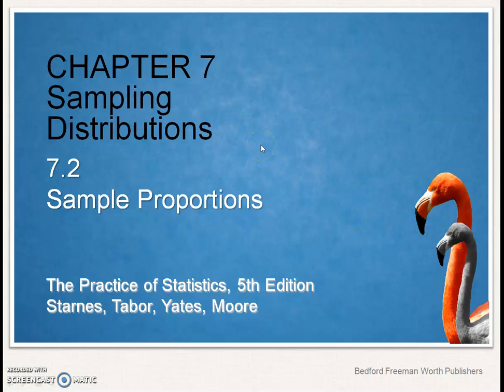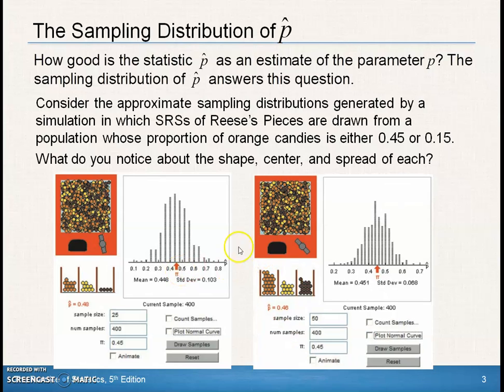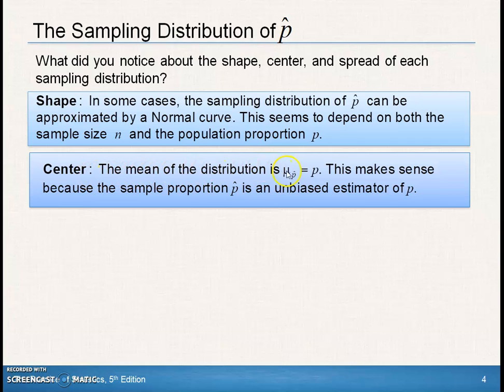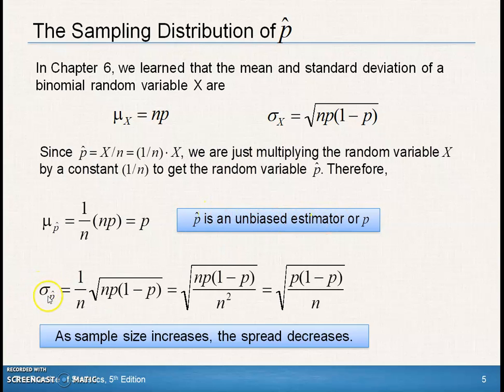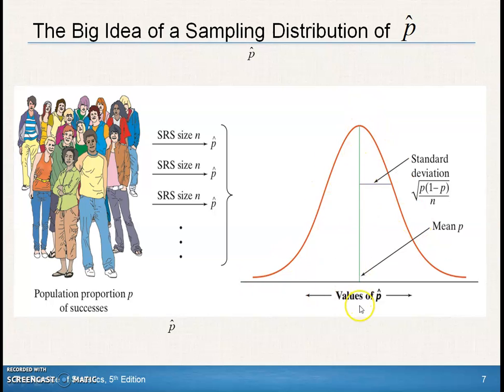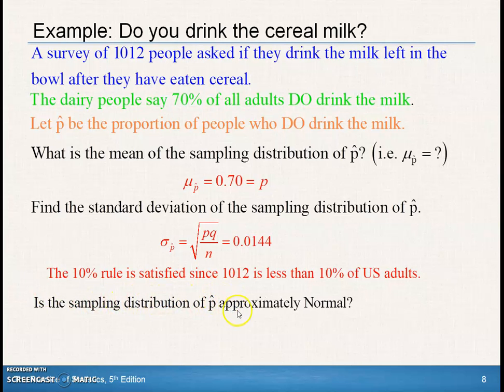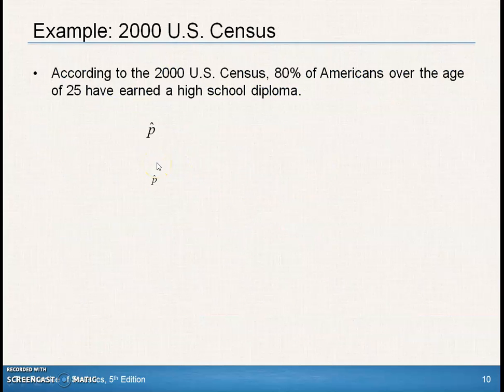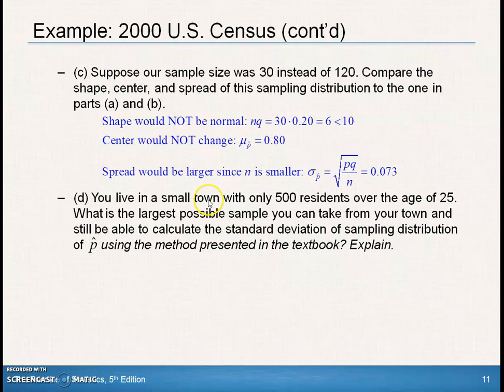Prob Stat 7 2a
Prob/Stat 7.2 part 1 Population proportions